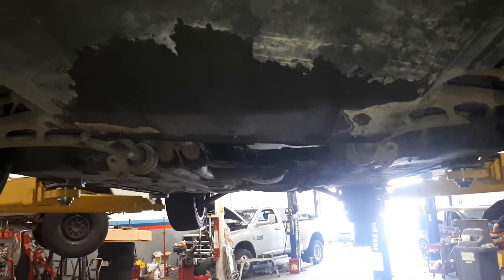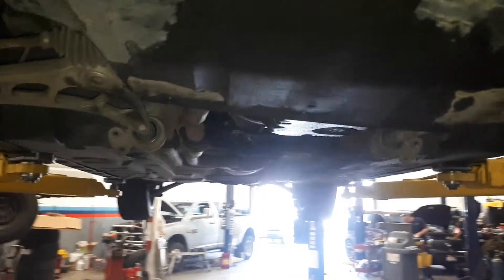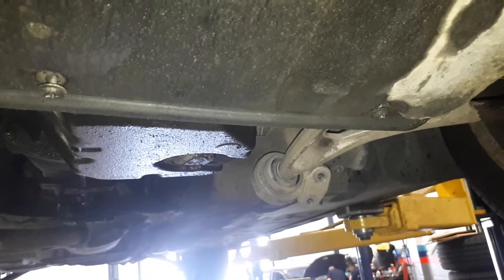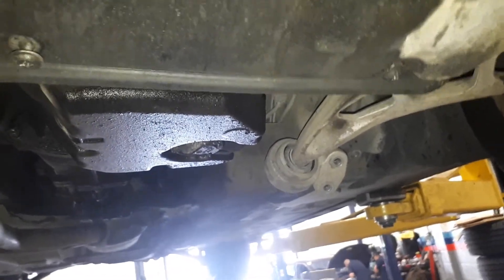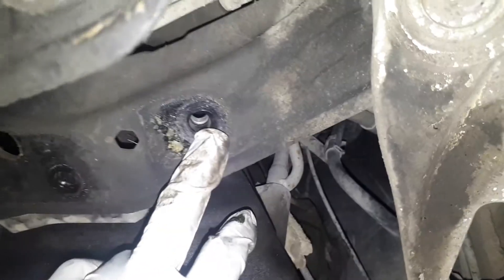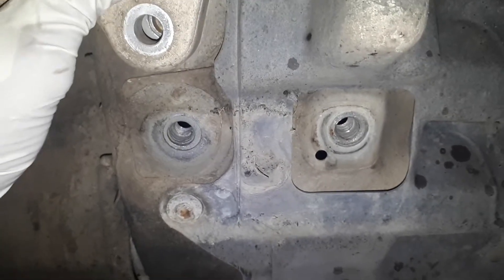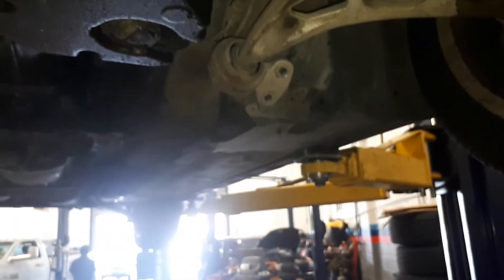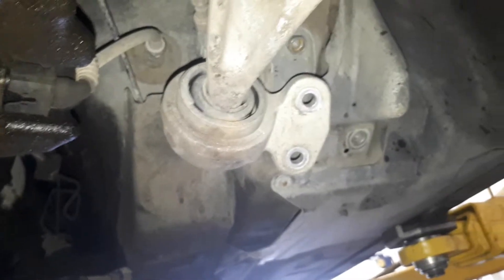Bmw E46 325 330 Front Control Arm Bushing Removal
325ci, 325i, 330ci, 325ci, bmw models 99-06 control arm bushing removal